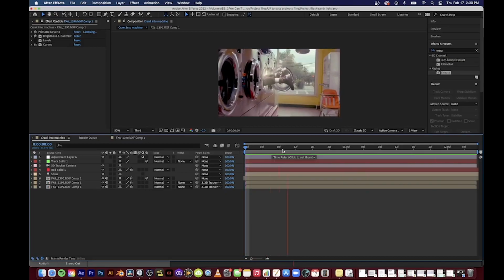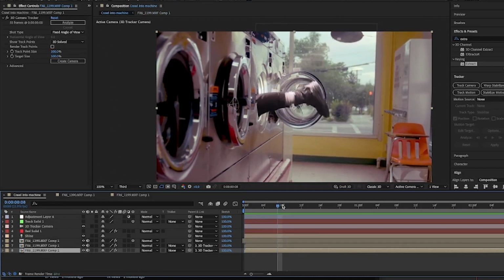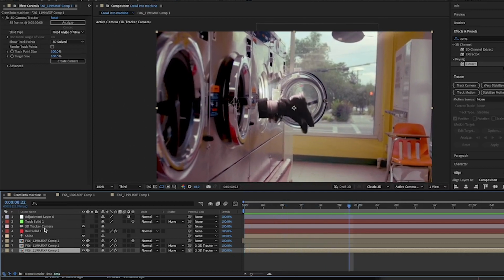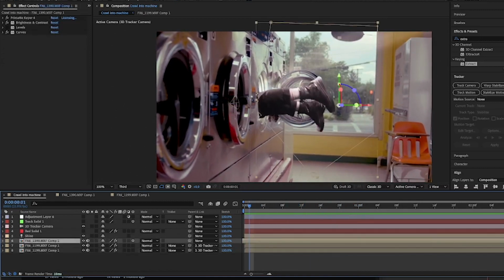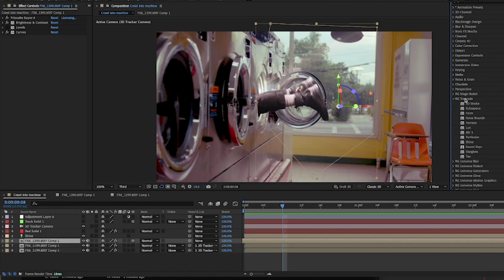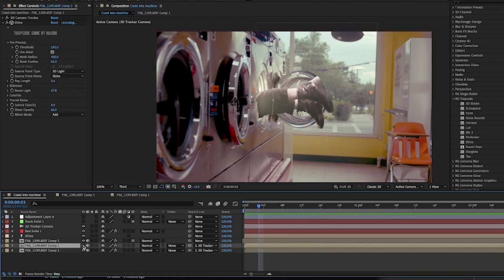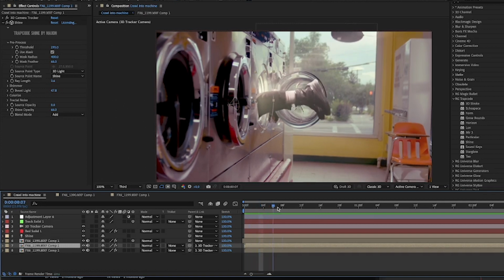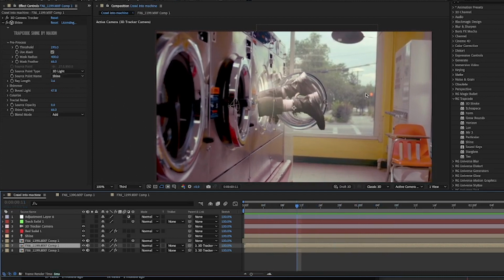VFX Break Down After Affects Tutorial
in this video I briefly break down what went into creating a visual effects shot that was featured in the latest music video released on this channel.
the effect was done in Adobe After Effects and Red Giant Universe.

other Music Video

This video and all the music videos were shot on the Sony Fx6 using canon FD Lenses and lit with the Apeture 120dii lights and the Pavo Tube from Nanlite

Music from Artist